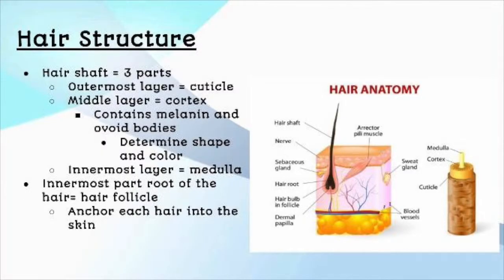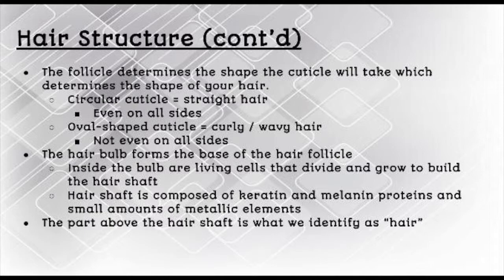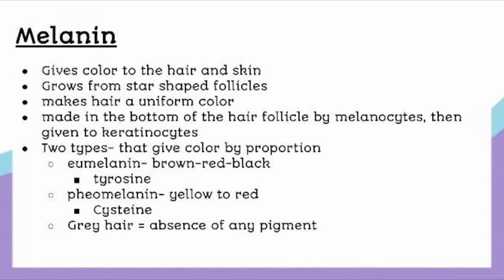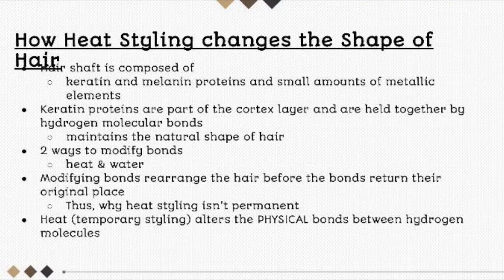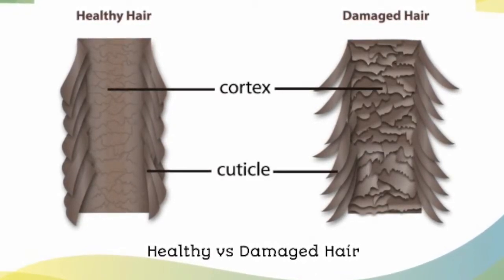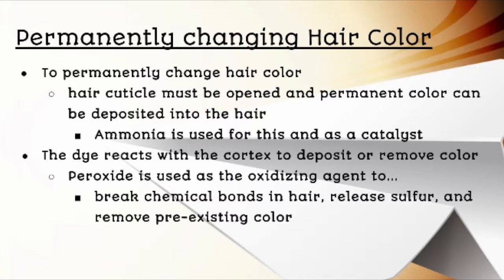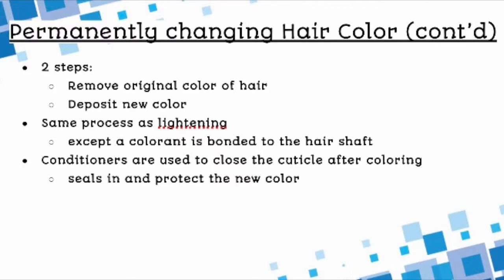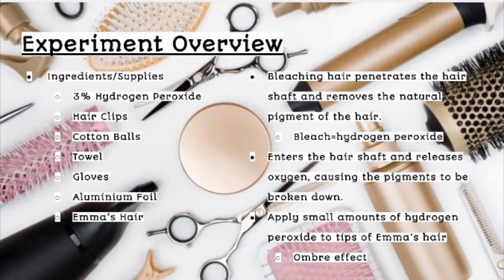The Chemistry of Hair